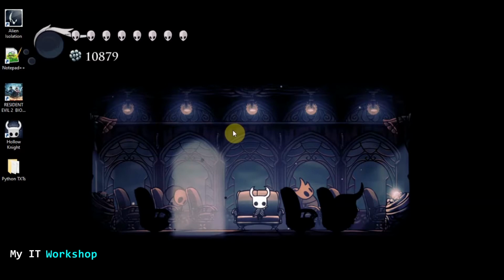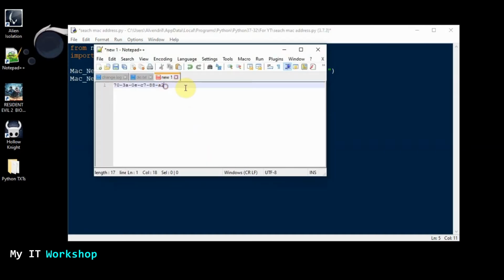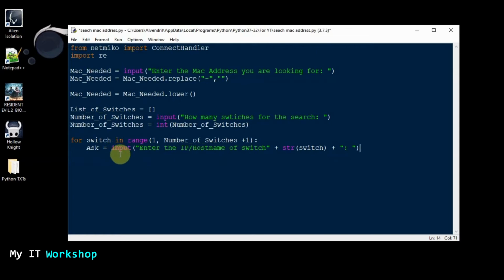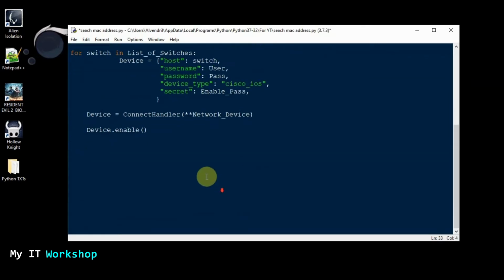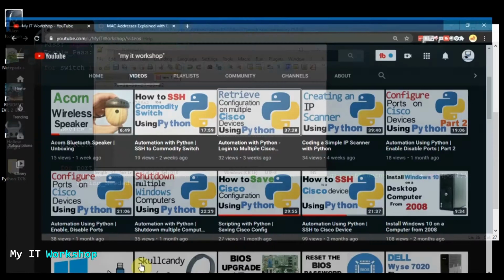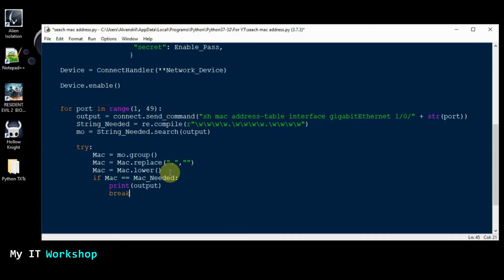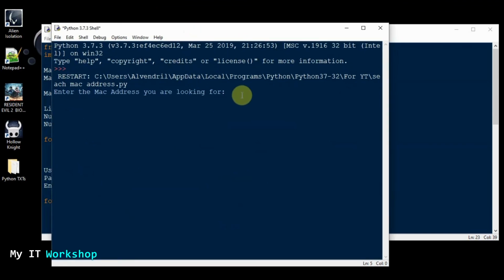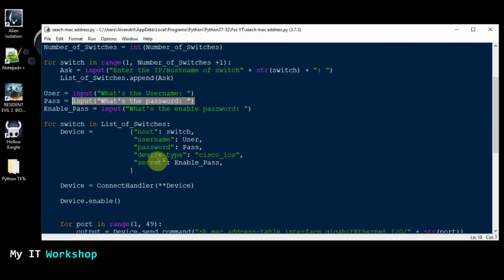Automation Using Python | Find a Mac Address in a Network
In this Video, "Automation Using Python | Find a Mac Address in a Network", I create a script to look for a specific Mac Address in your network. I use a Cisco Switch, but this can modify for other brands. This Python script is useful when you have multiple switches and you need to find the switch and port to which ,let's say an Access point, is physically connected.

📌Have some time to become better? Here're some Books I like:
- A Smarter Way to Learn Python
- Automate the Boring Stuff with Python
- Cult of the Dead Cow